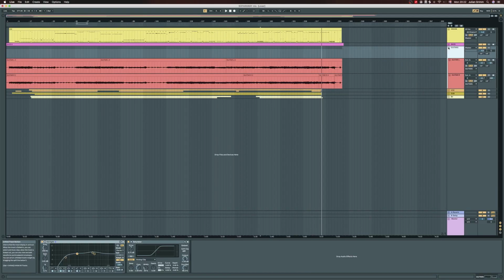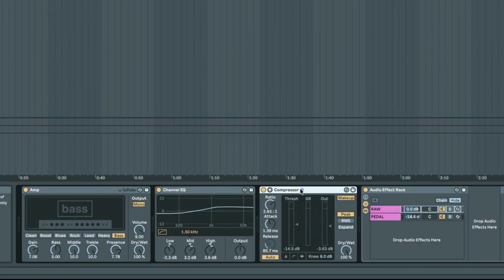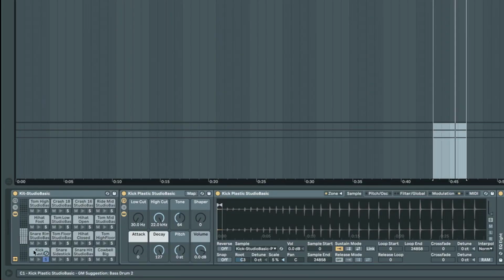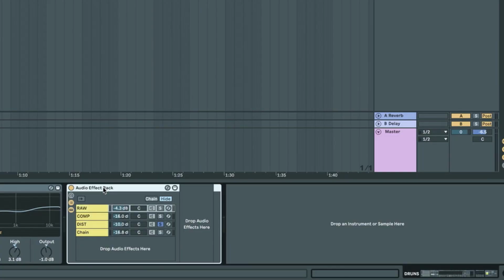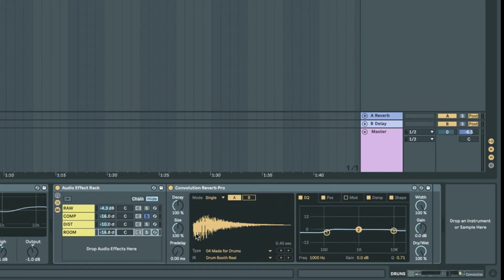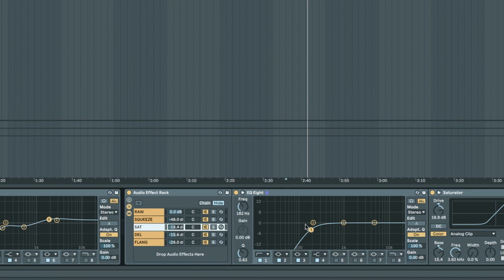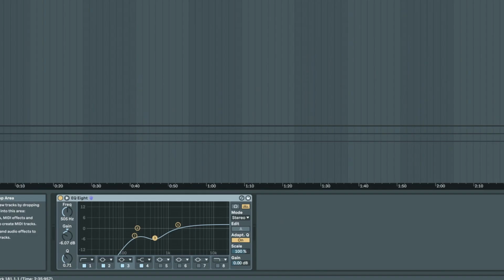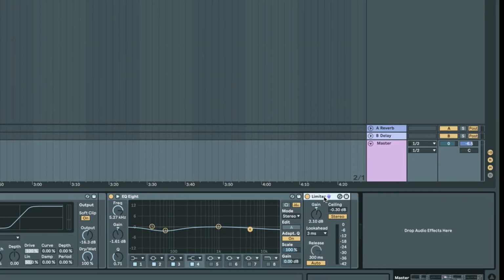Mixing PUNK ROCK in ABLETON LIVE! Does it work?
Ableton Live. Is it only for EDM? POP? DREAMY LO-FI?
Or can punk rockers have some fun with it too?